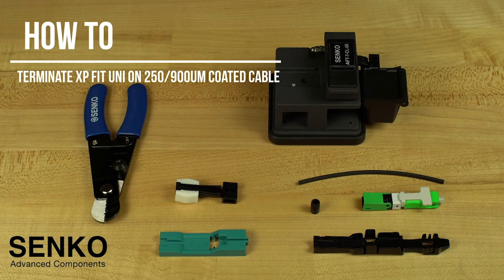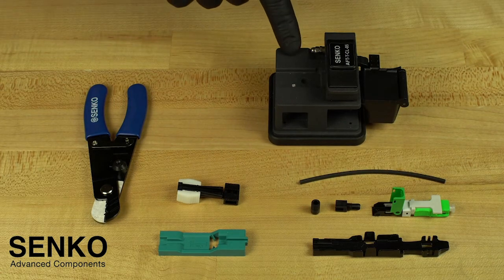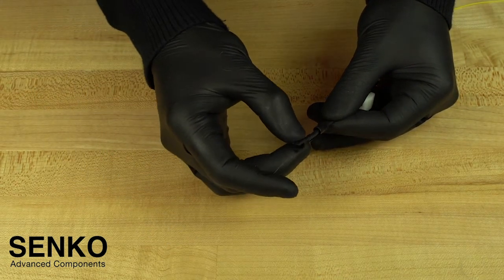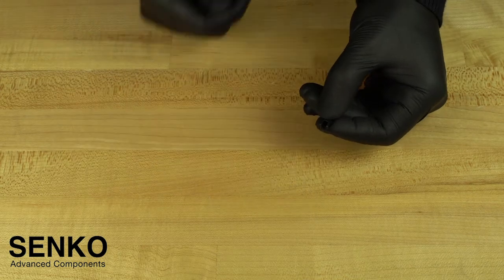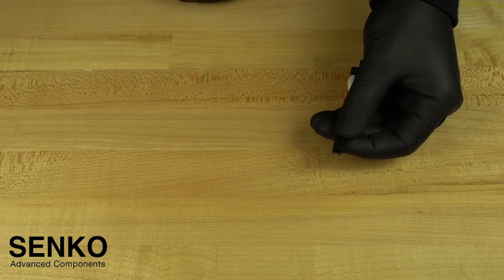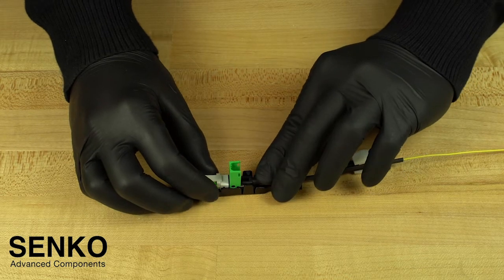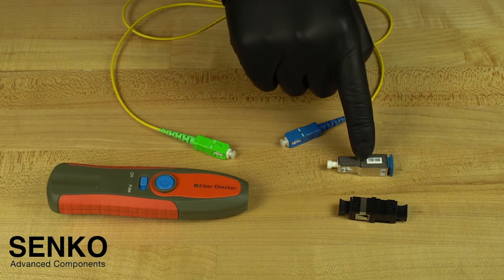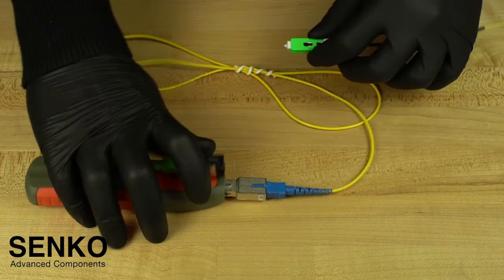How to Terminate XP Fit Uni SC on to 900μm 250μm Cable